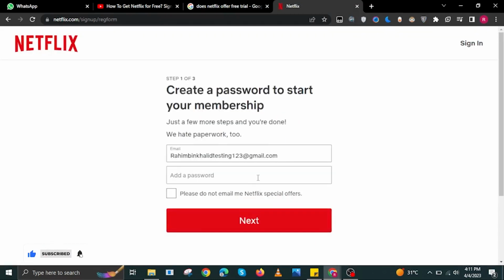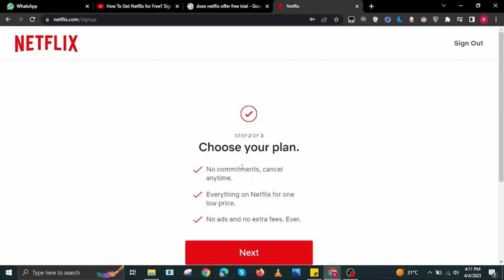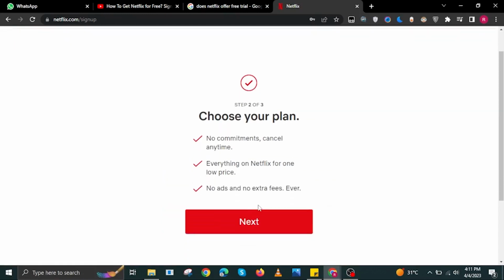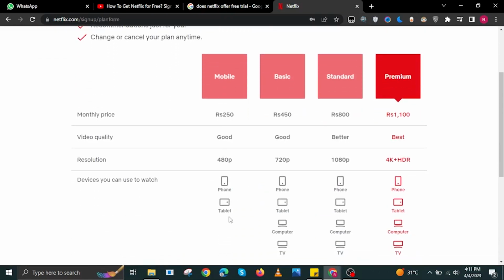How To Get A Free Trial Netflix - Netflix Free Trial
In this video, I will show you How To Get A Free Trial Netflix. The video depicts the step by step procedure on How To Get A Free Trial Netflix. Follow the steps of this video on How To Get A Free Trial Netflix.